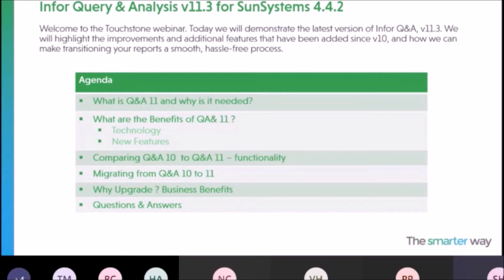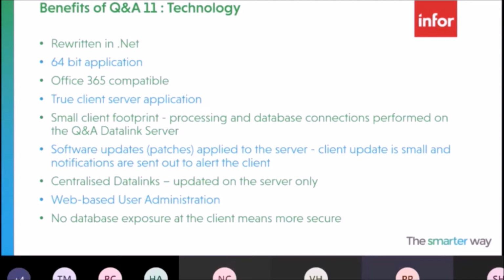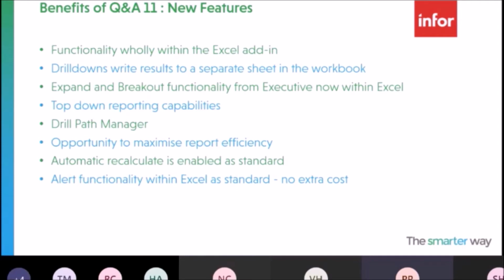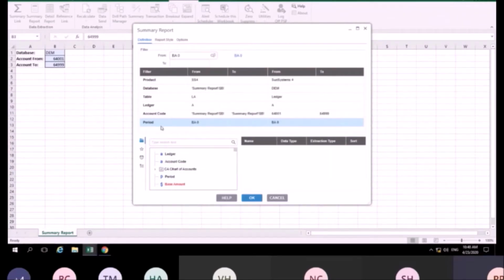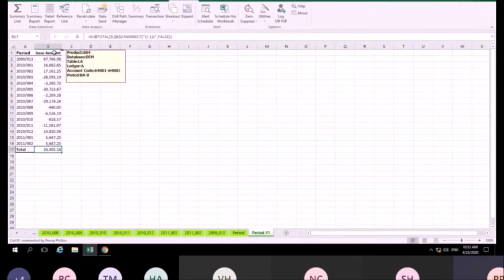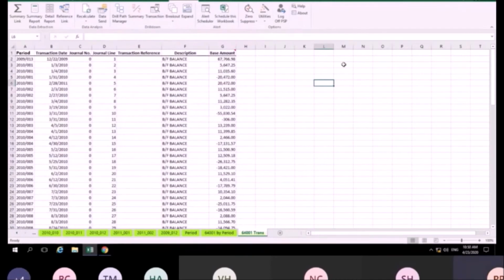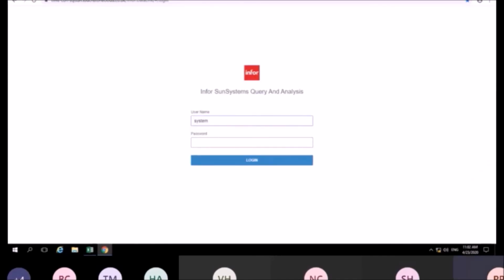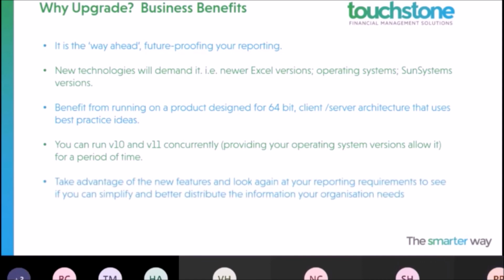QA11 for Sun v4 users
Join us for a demonstration of the latest version of Infor Q&A v11.
We will highlight the improvements and additional features that have been added since v10, and how we can make transitioning your reports a smooth, hassle free process.